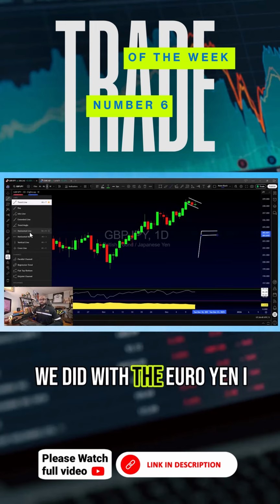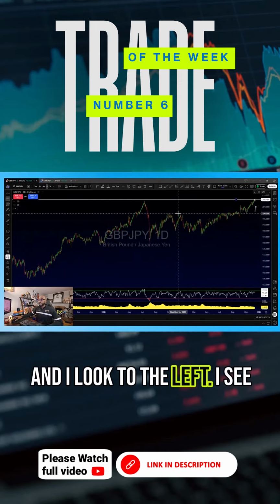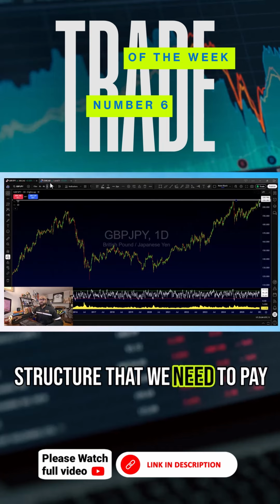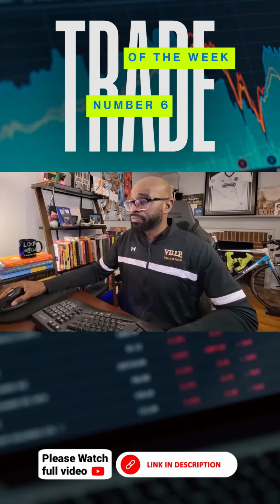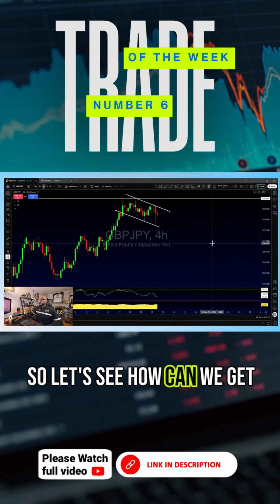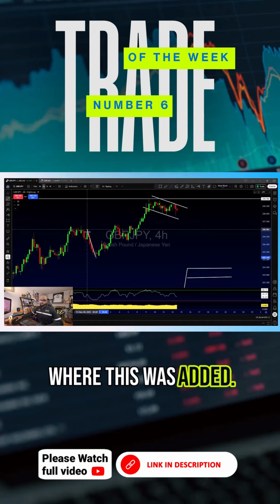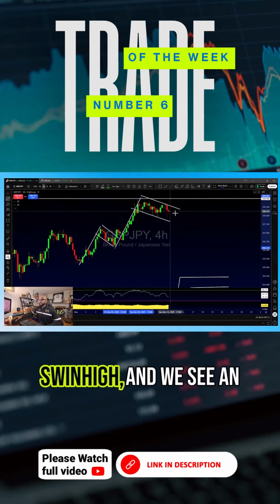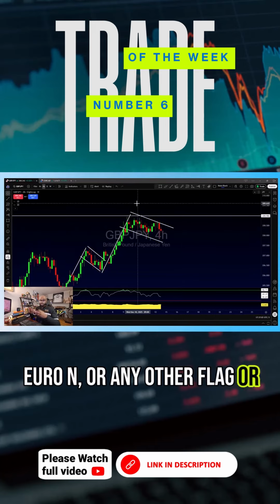Top Trading Idea of the Week #6: GBPJPY Flag Setup & Continuation setup